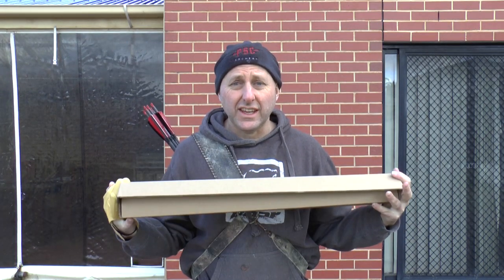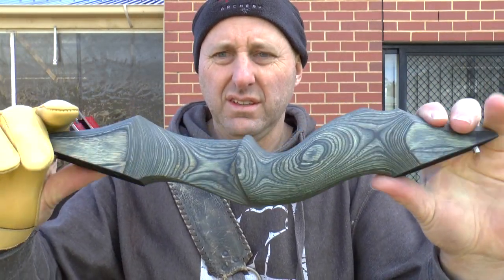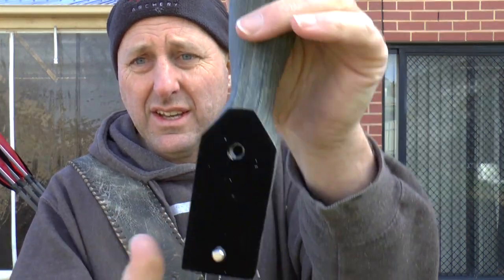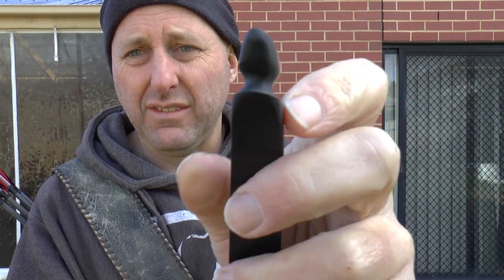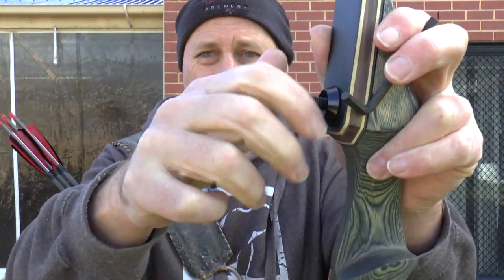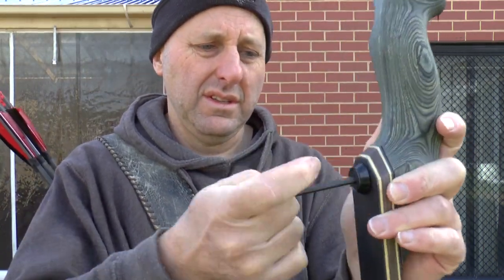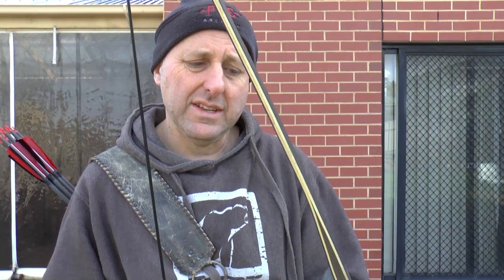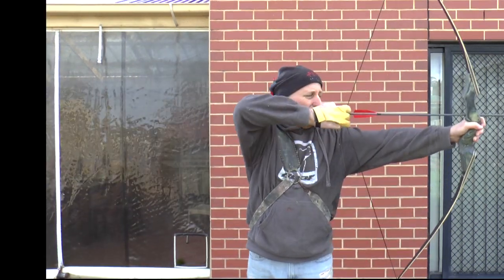Junxing F172 takedown longbow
A quick look at the F172 and the F172 Delux longbow 60"

F172 $200
F172 Delux $330